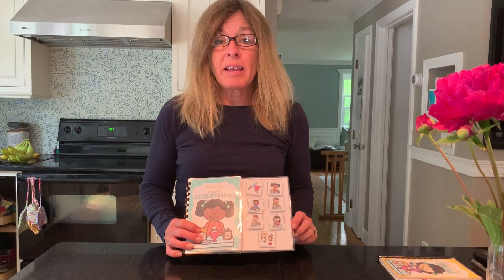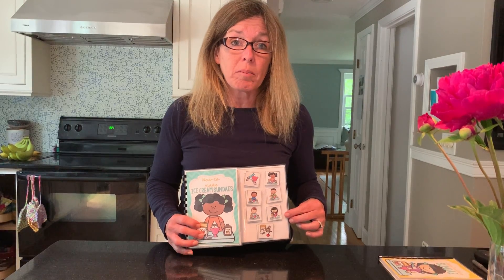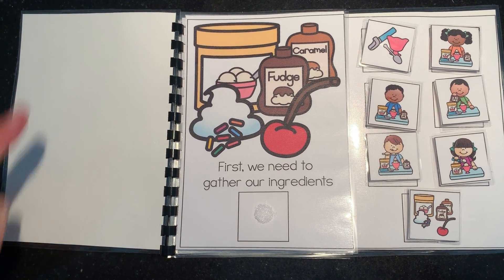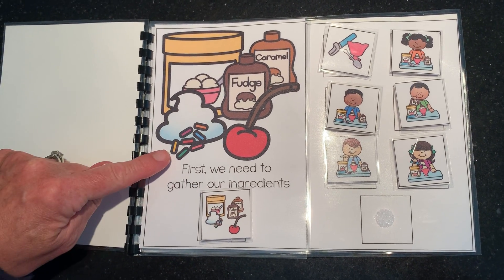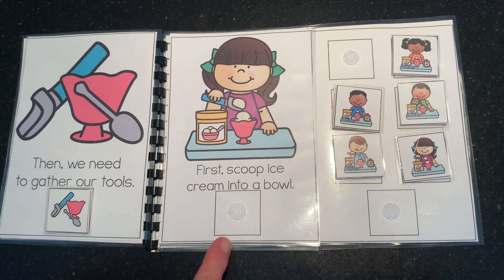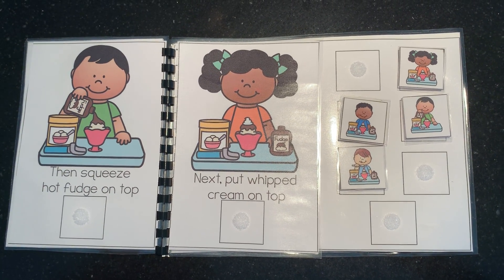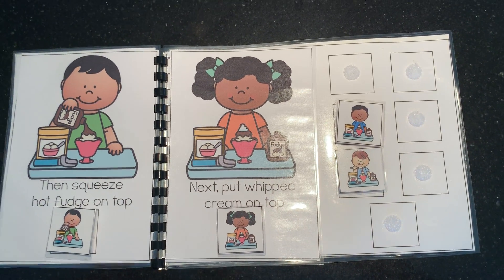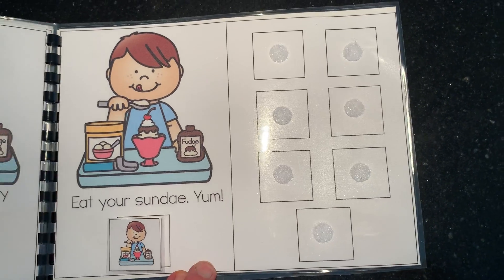How to Make Ice Cream Sundaes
This video is about making ice cream sundaes